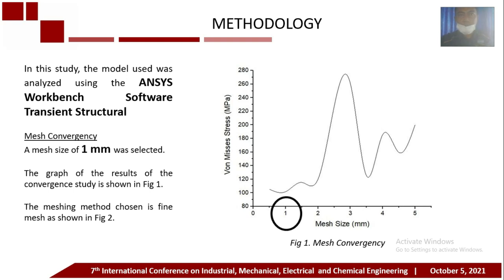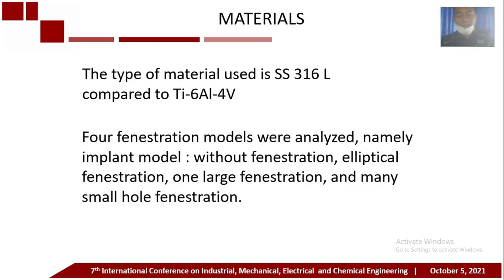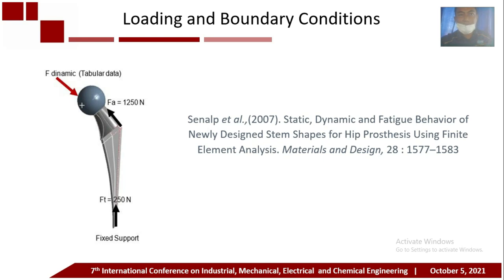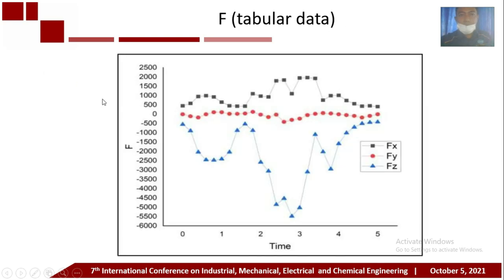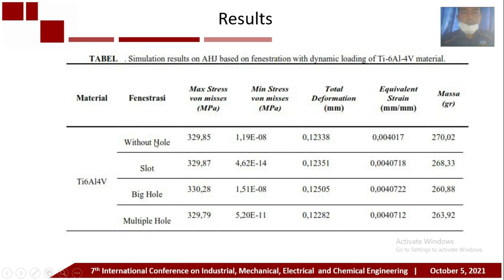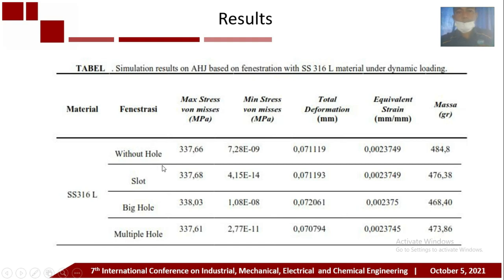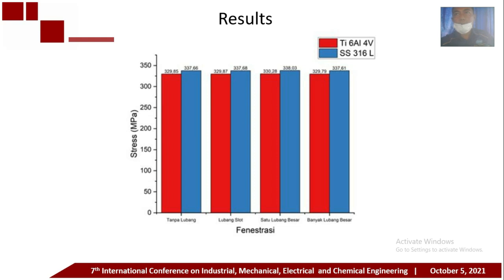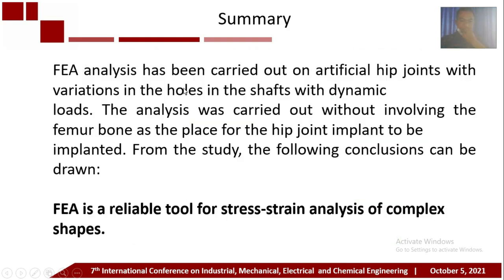ICIMECE2021: ME83-Dynamic Analysis Of Different Fenestration Design In Artificial...- Tuan Ikhsan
Full Title: Dynamic Analysis Of Different Fenestration Design In Artificial Hip Joint Using Finite Element Analysis